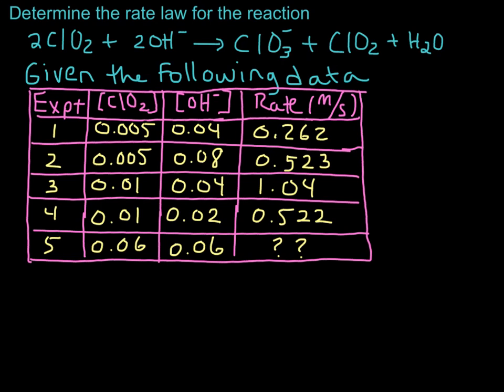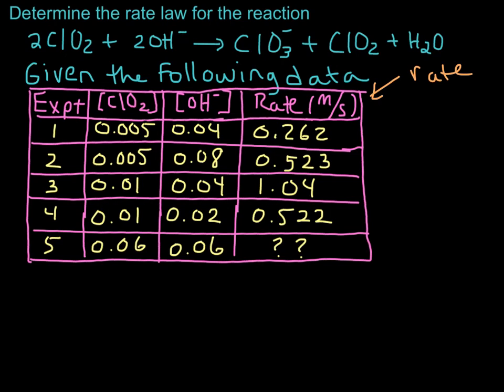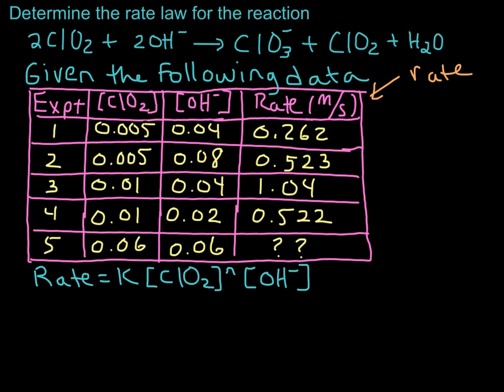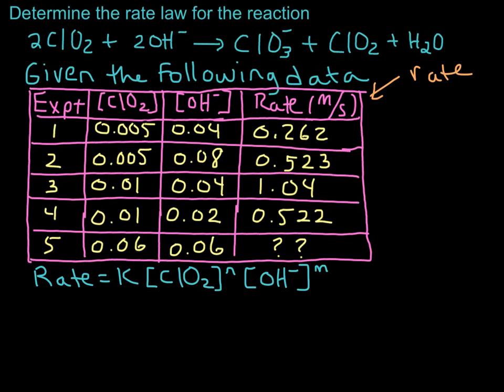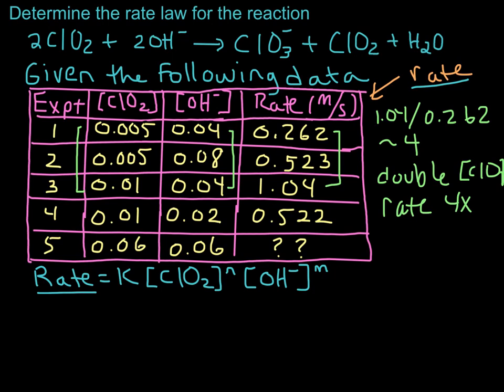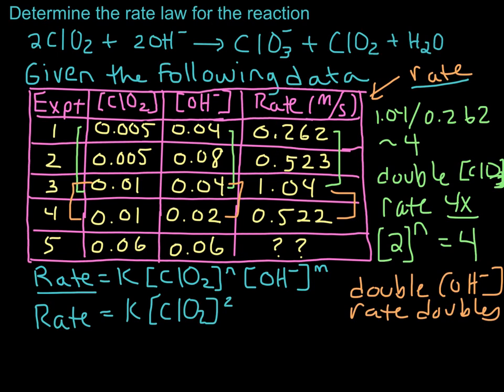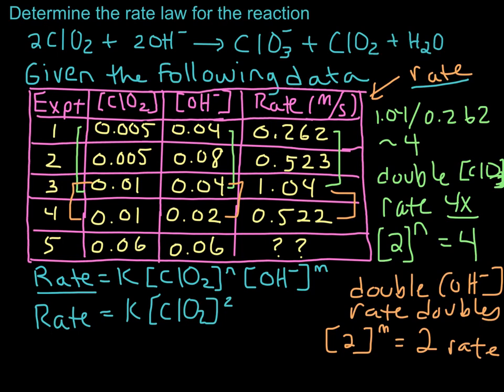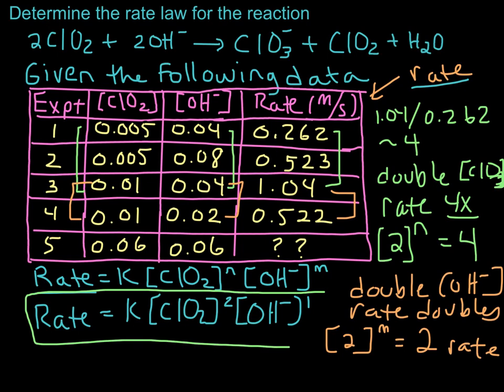Determining the Rate Law Using Initial Rates Data- Example (Pt 1 of 3)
Dr. Shields demonstrates how to determine the order of each reactant using a table of data collected in method of initial rates experiments.  Part 1 of 3.  General Chemistry